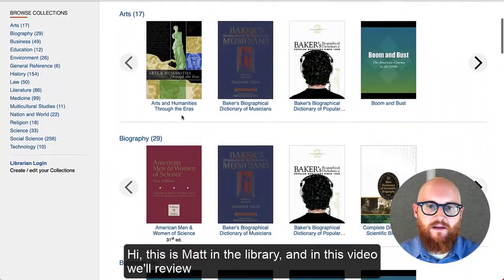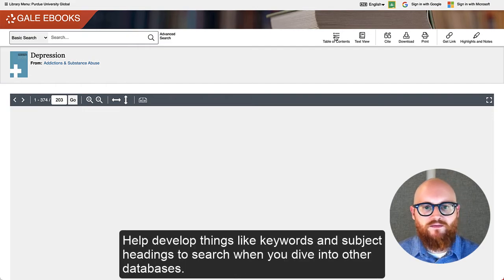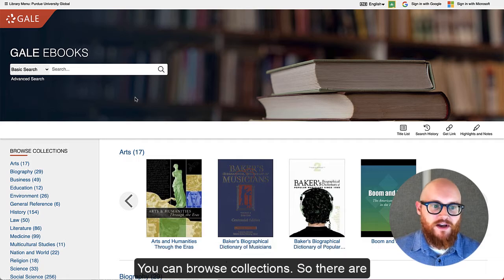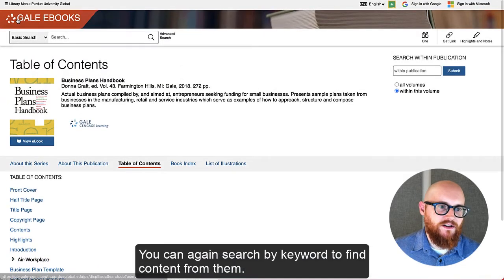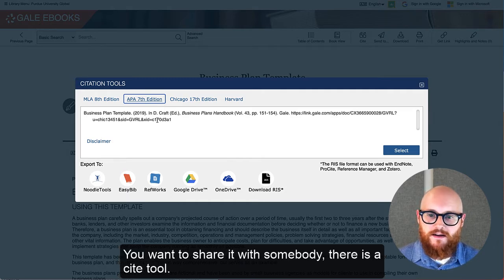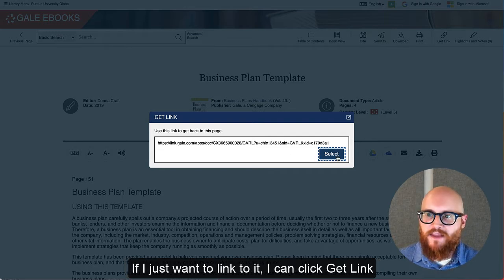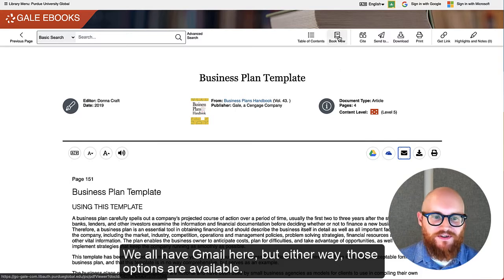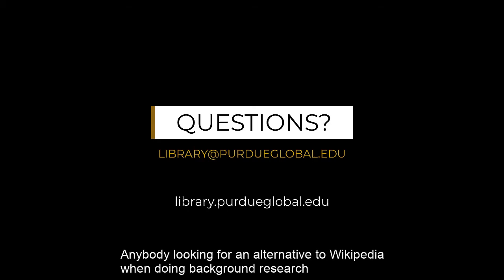Gale eBooks Database Pointers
This video for Purdue Global students reviews the essential features in Gale eBooks, as well as when and how to use it to find relevant, reliable information during your studies.